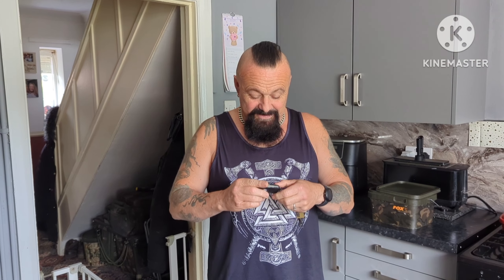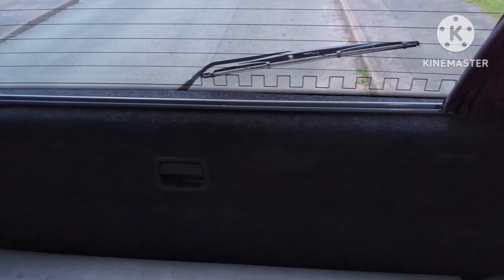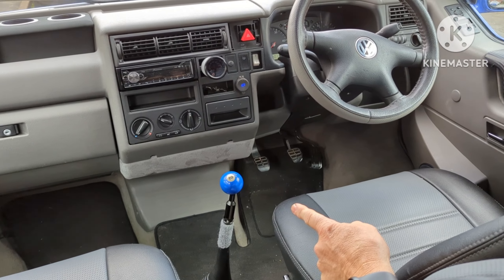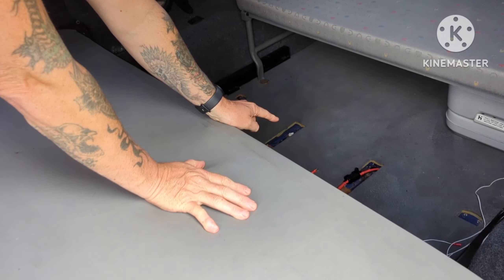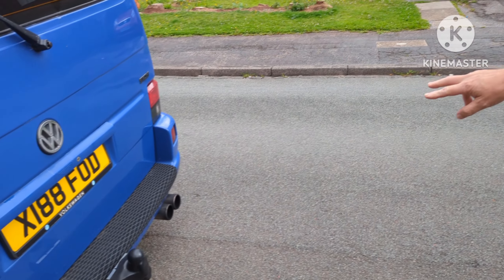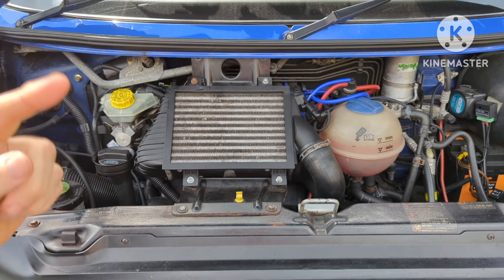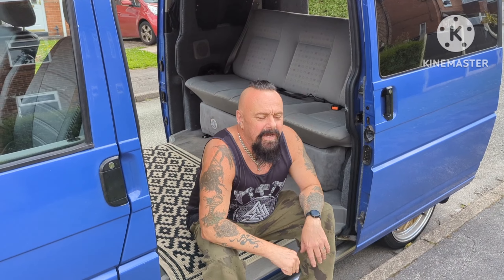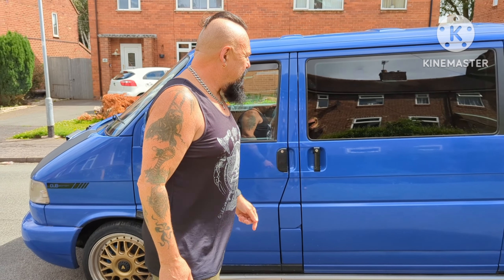meet our VW T4 dub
T4 dub
T4 transporter
VW transporter caravelle
VW T4 caravelle